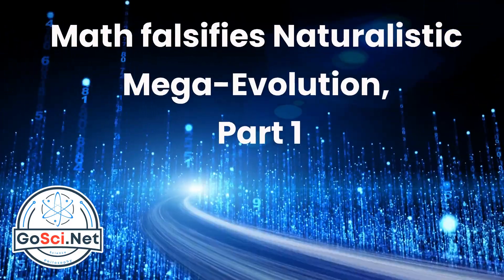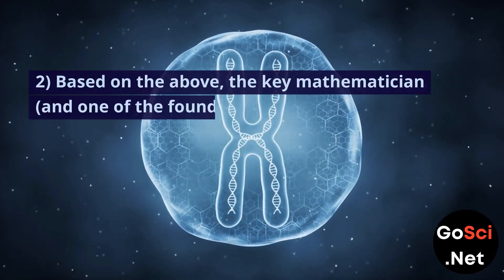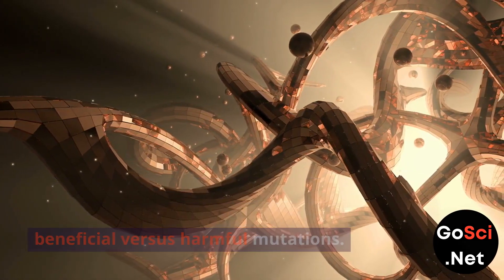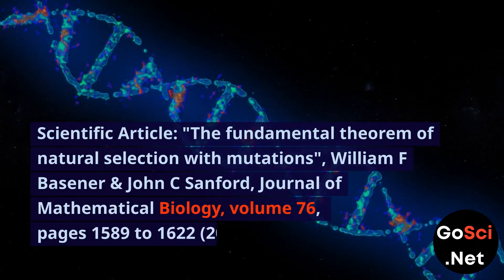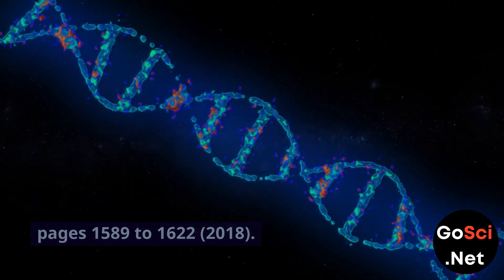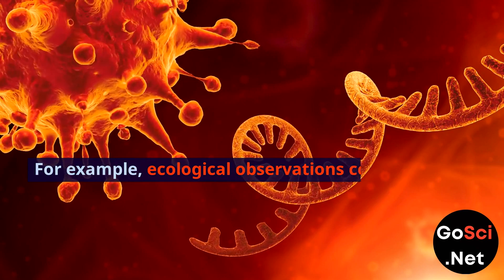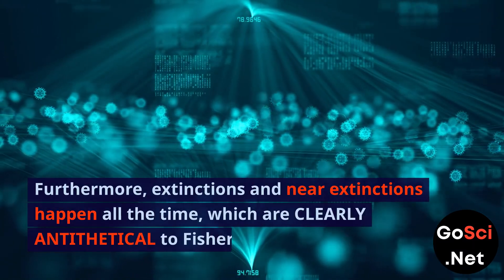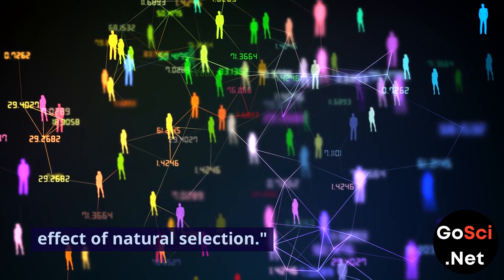Math vs Evolution 1 - Core Theorem of Evolution is FALSE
Math Challenges the Core Argument of Naturalistic Evolution | Episode 1

In this thought-provoking video, we dive deep into the world of naturalistic evolution and its foundational principles. Join us as we explore the fascinating intersection of mathematics and biology, shedding light on a topic that challenges conventional wisdom.

Key Points Covered:

The Core Argument of Naturalistic Evolution: Understanding the role of random chance and mutations in the process.

Ronald Fisher's Natural Law of Evolution: How it assumed an equal distribution of beneficial and harmful mutations.

Experimentally Determined Mutational Distributions: Revealing that the majority of mutations are harmful.

Math-Based Analysis: Demonstrating that in biologically realistic scenarios, species' fitness tends to decline over time.

Falsifying Fisher's Corollary: Exposing the flawed assumptions behind the claim that fitness always increases.

Empirical Evidence Against Fisher's Thesis: Real-world observations and genetic degeneration.

Implications for Evolution: Exploring the challenges faced by natural selection in preserving genetic integrity.

The Role of Natural Selection: Is it merely a stabilizing force or capable of driving significant evolutionary change?

Limitations of Neo-Darwinism: Examining its ability to explain the emergence of higher taxa.

This video provides an insightful overview of the complex relationship between mutations, natural selection, and the evolution of species.

Join us on this intellectual journey to gain new insights into the debate surrounding naturalistic evolution.